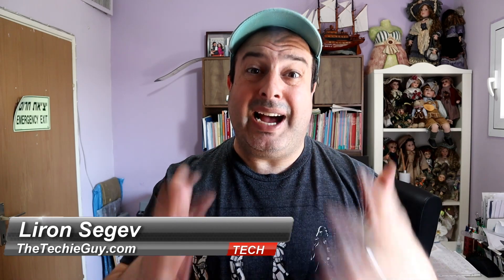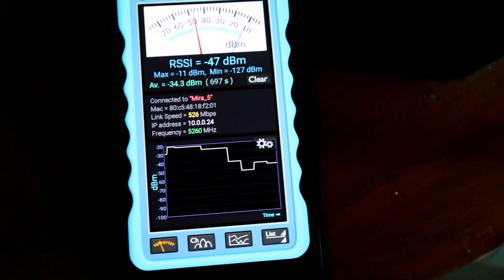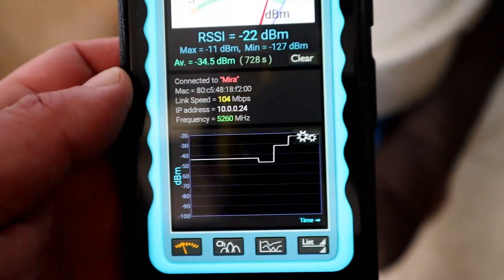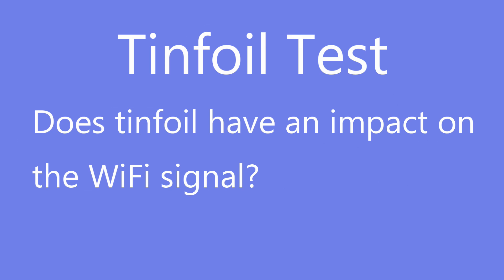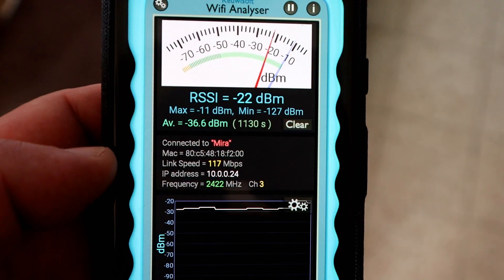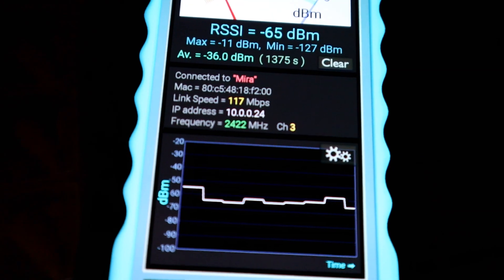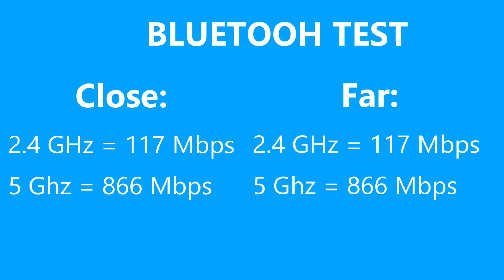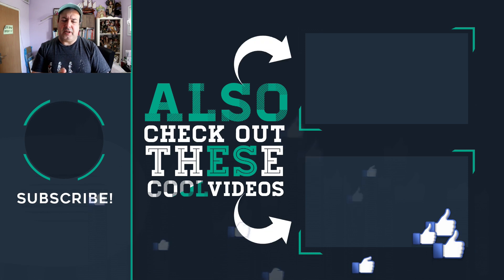Busting some WiFi myths! TheTechieGuy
Is your Microwave slowing down your WiFi Internet? Does it REALLY make your WiFi Internet speed slower? Let's do some Myth Busting on some of these common WiFi myths and see what does indeed slow down your wifi and what does interfere with your WiFi speed and what impact does metal and tin foil have on your internet speed ...and more!

I put several of these common WiFi signal boosting myths to the test to see what works and what doesn't - are you making these common mistakes thereby slowing down your router and WiFi speed?

Other How to get faster WiFi and faster Internet videos are here too: